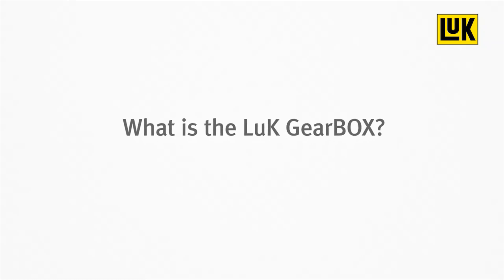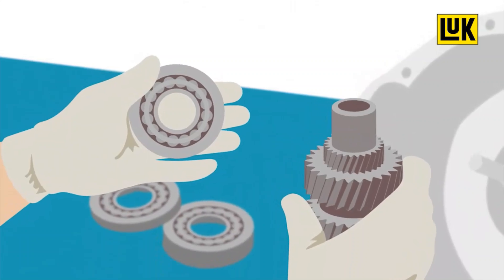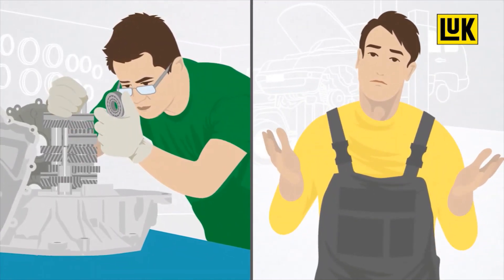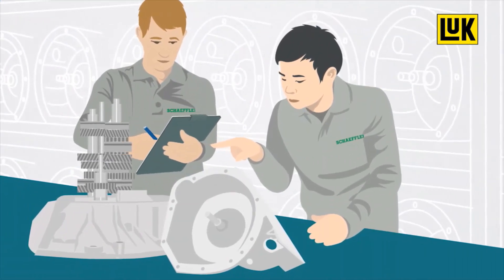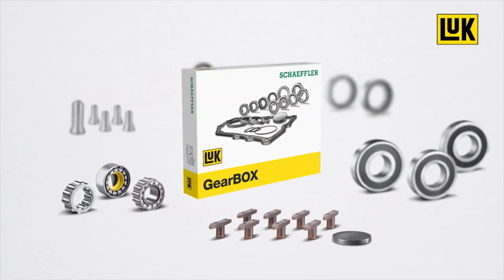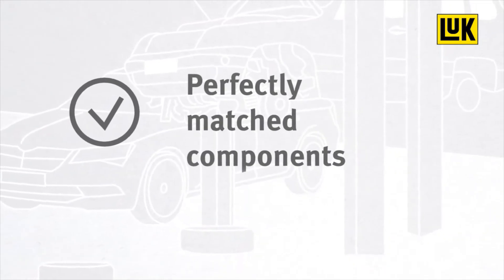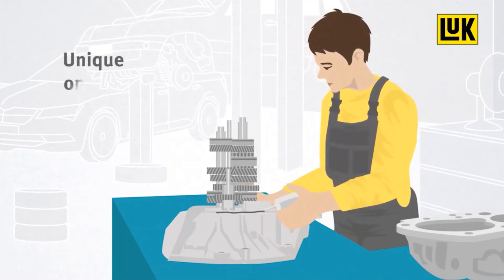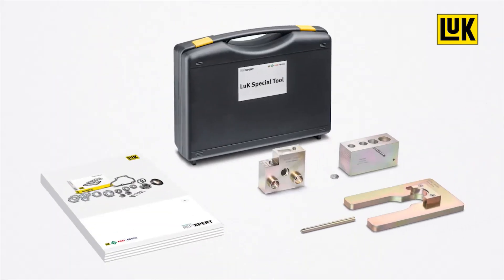LuK GearBOX - Simply Explained!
You won’t miss a thing with the LuK GearBOX. Enabling you to perform transmission repairs on your own. Each LuK GearBOX repair solution has been developed for a specific transmission type and contains all the necessary components in OE quality for a professional repair. Here the LuK GearBOX repair solution is simply explained.